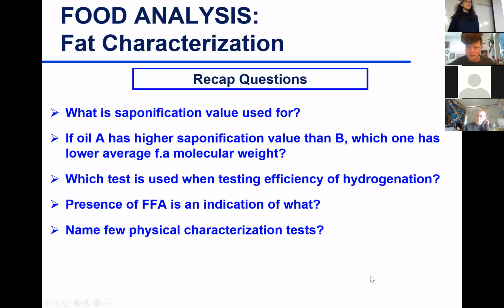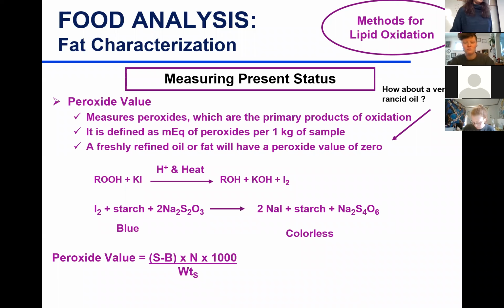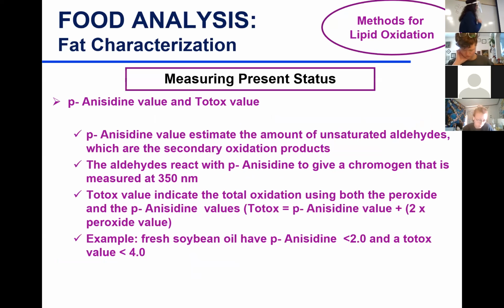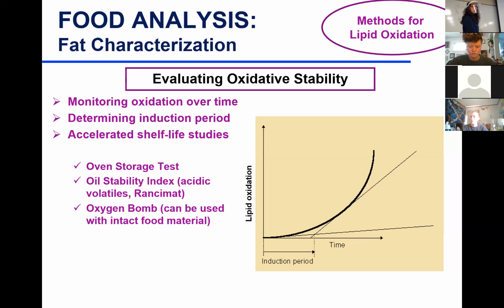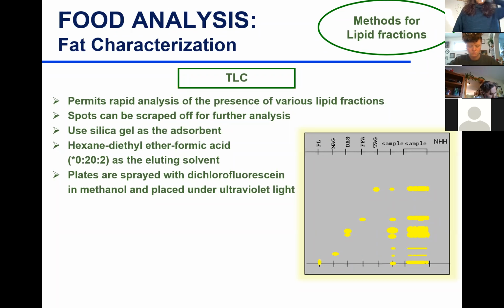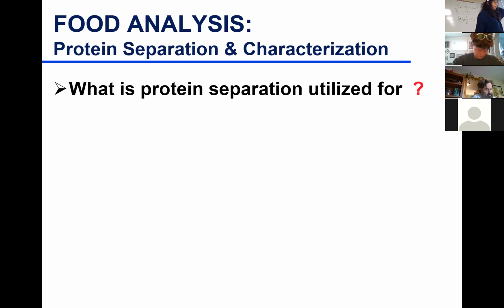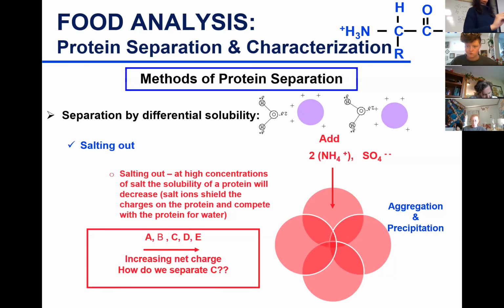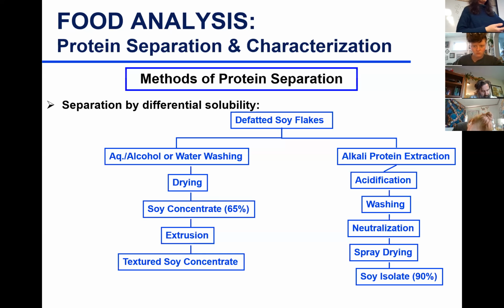Food Analysis Lect 31 Nov 23 2020